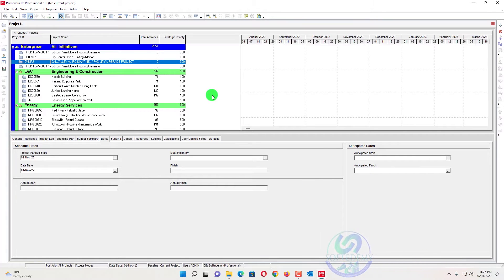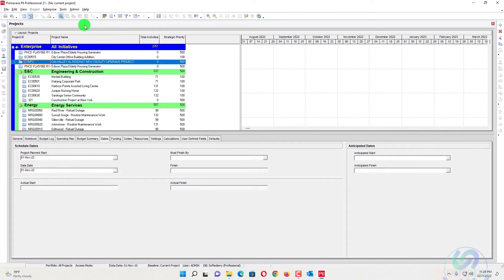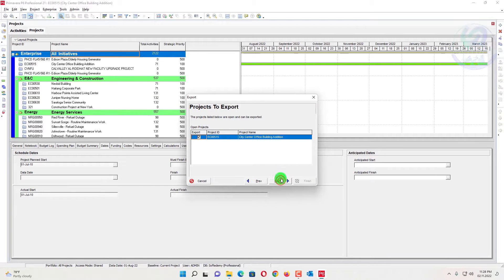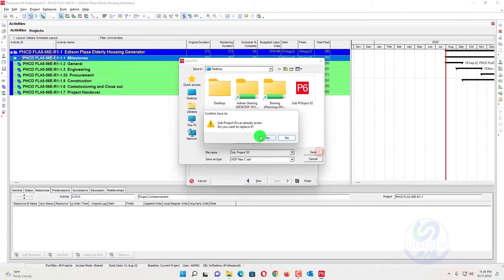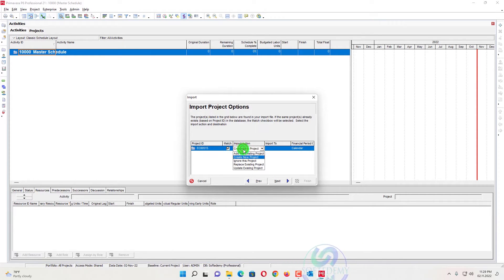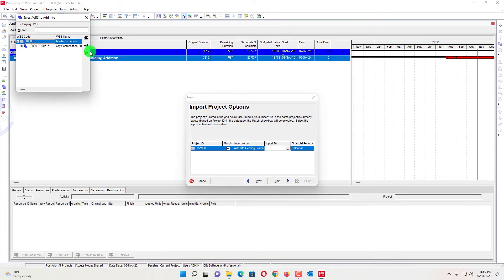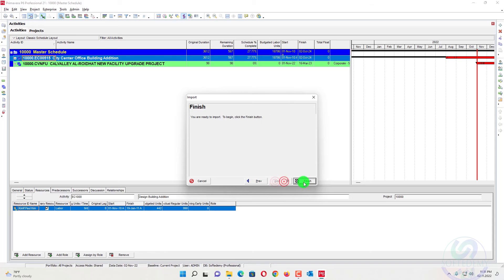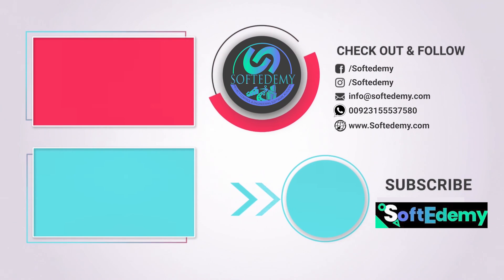How to Combine Projects in Primavera P6 | Primavera P6 Integrated Master Schedule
In this video, I'll walk you through: How to Combine Projects in Primavera P6 | Primavera p6 Integrated Master Schedule